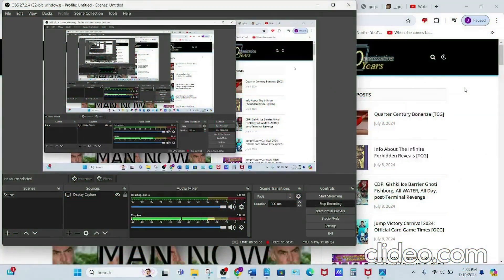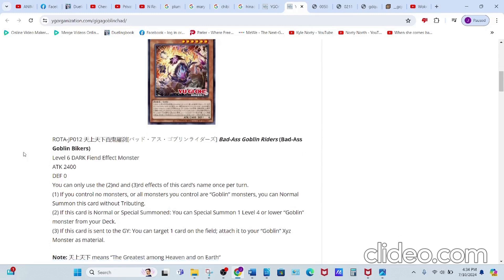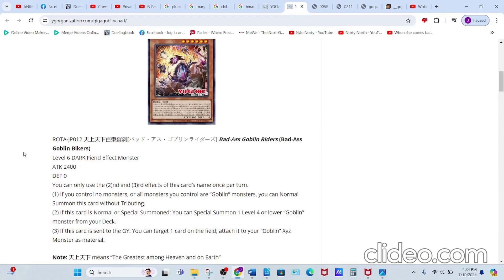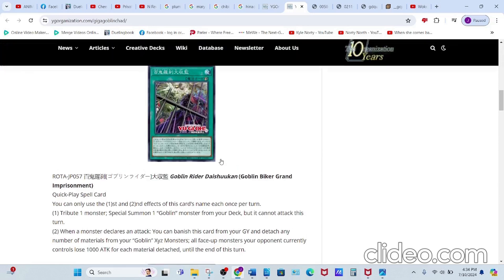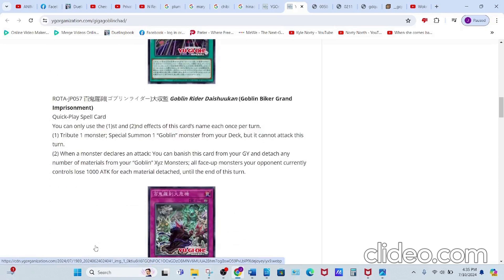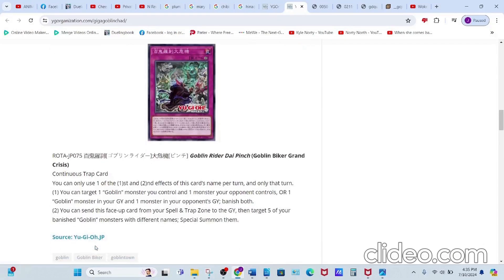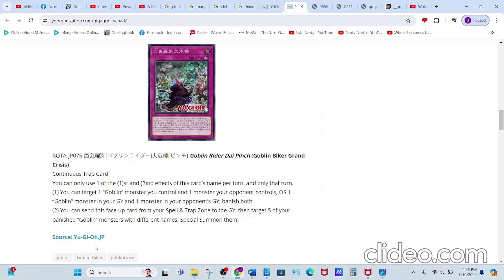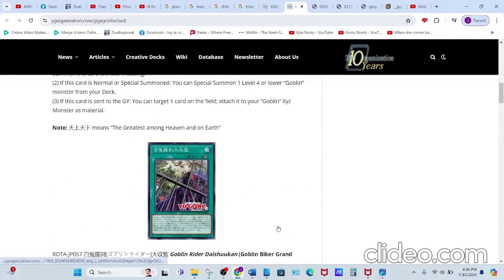New Goblin Biker cards! New Goblin Biker cards! 2 out of 3 ain't bad, right?